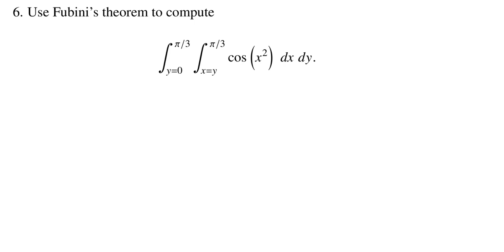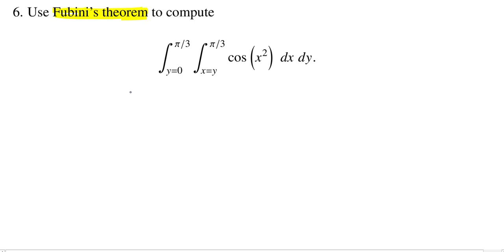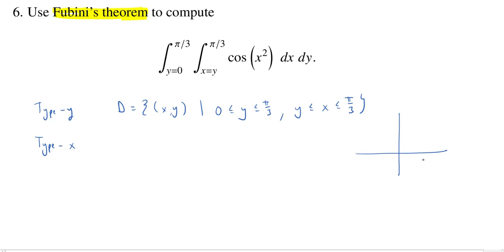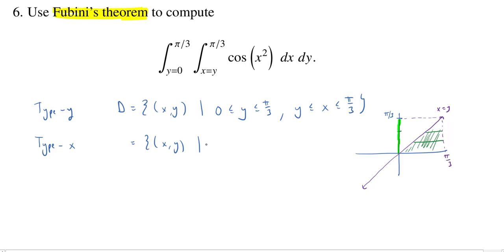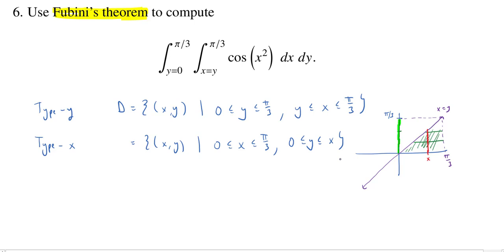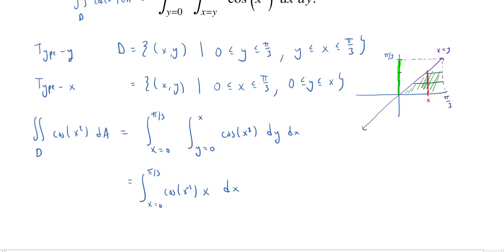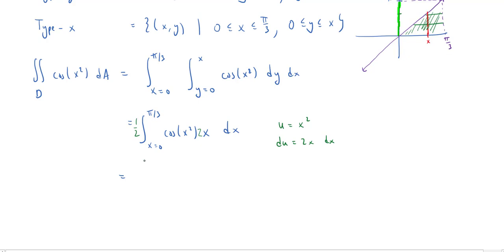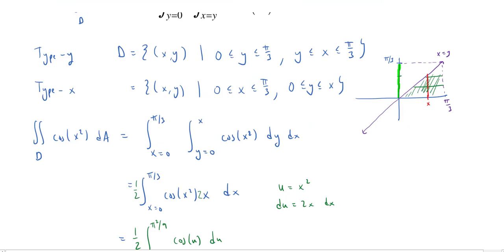More Fubini Magic, Superquiz 3 Problem 6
We use Fubini's theorem to compute a double integral by reversing the order of integration.